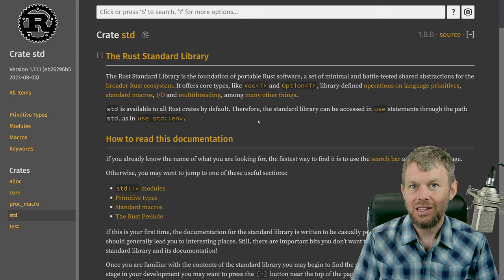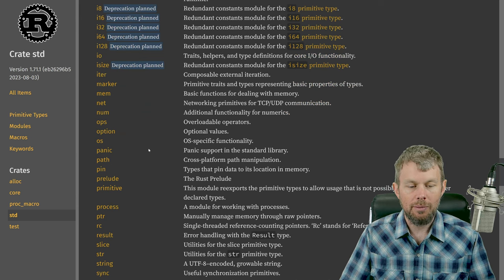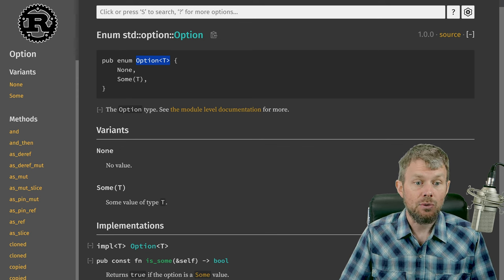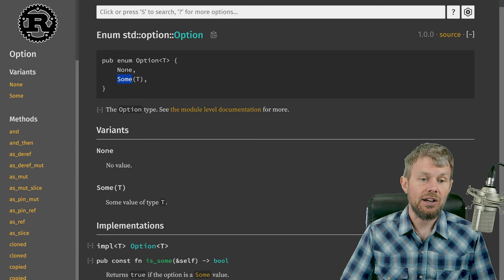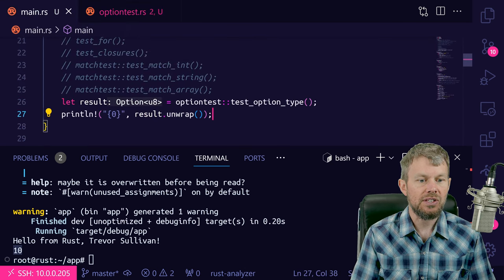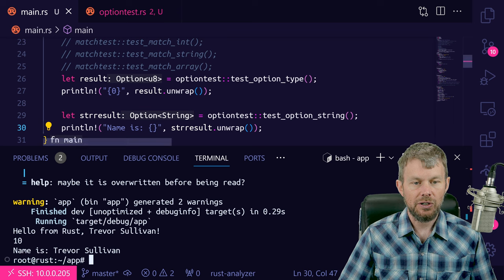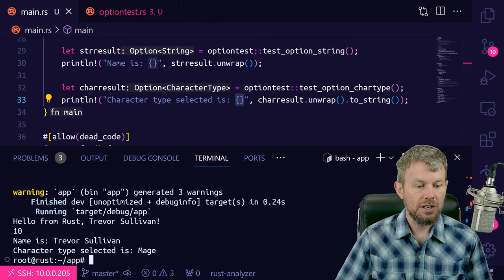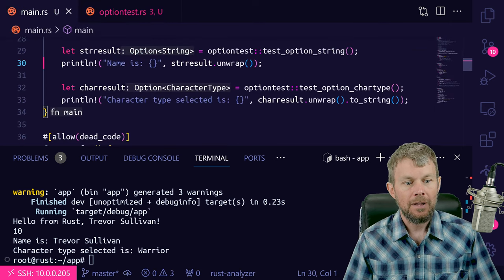Rust Option Enum Type Overview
The Rust std crate includes an "option" module that declares an Option enum type, of a generic type. The Option enum has two different "variants" (aka. values) that it can be set to: either None, or Some(T). Using the Option type allows you to set a sort of "null" value for any data type, including core Rust types and custom, user-defined types.

Let's explore a hands-on demo of how the Option enum type works!